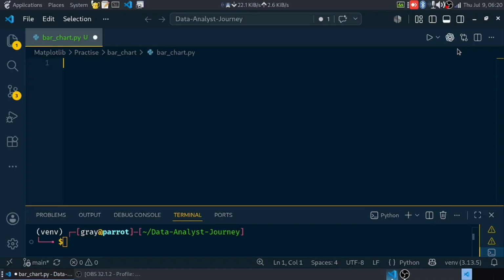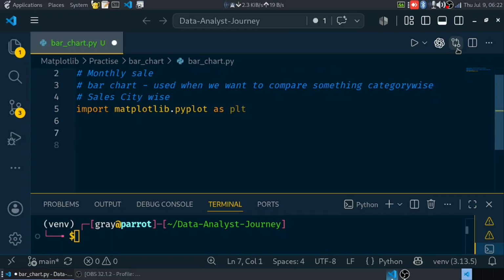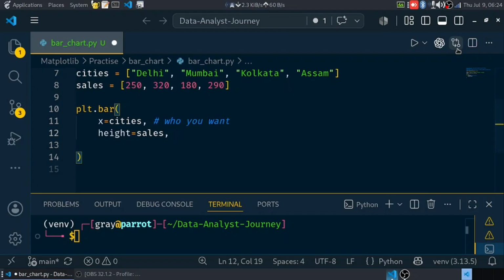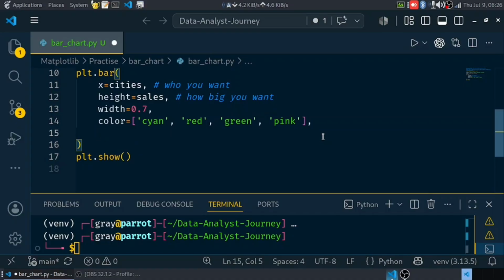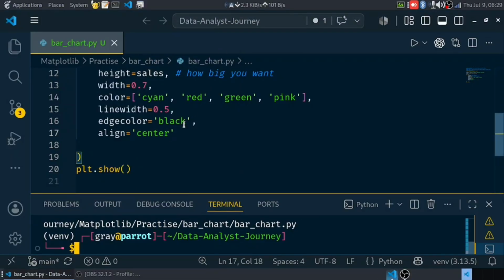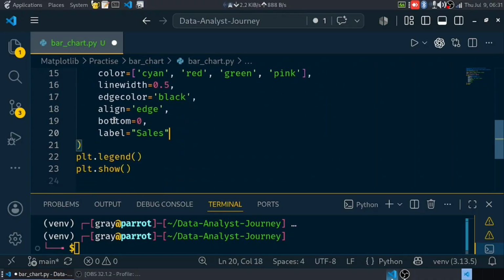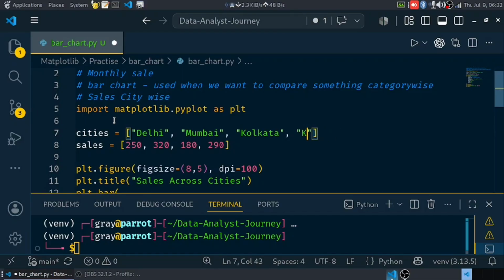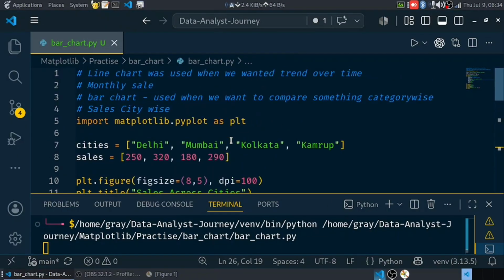Matplotlib Bar Chart in Python | Complete Tutorial with All Parameters & Example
Learn how to create Bar Charts using Matplotlib in Python from scratch.

In this tutorial, you'll learn:
✅ What a Bar Chart is
✅ When to use a Bar Chart
✅ Real-world applications
✅ Every important plt.bar() parameter explained

Whether you're preparing for:
📊 Data Analytics
🤖 Data Science
🐍 Python Interviews
🎓 College Projects
💼 Job Interviews
this tutorial will help you build a strong foundation in data visualization.

Python
NumPy
Pandas
Matplotlib
SQL
Linux
Data Analytics
DSA